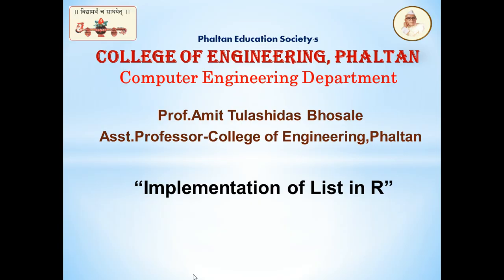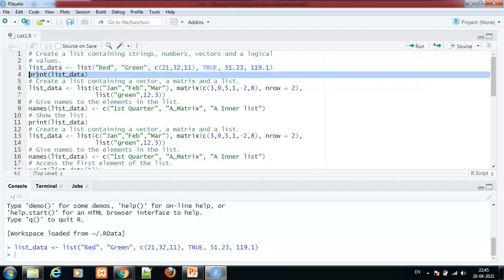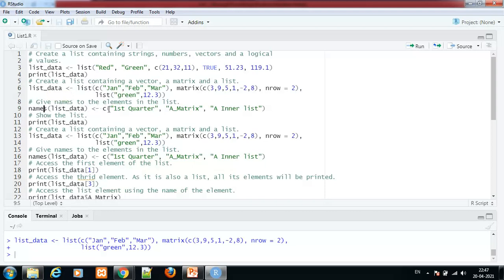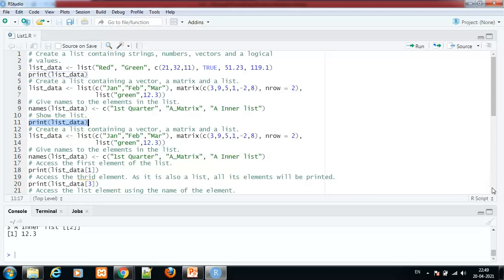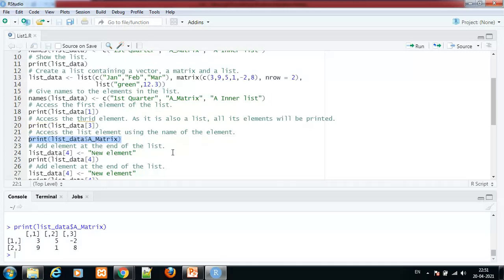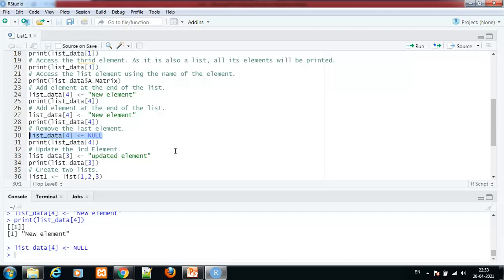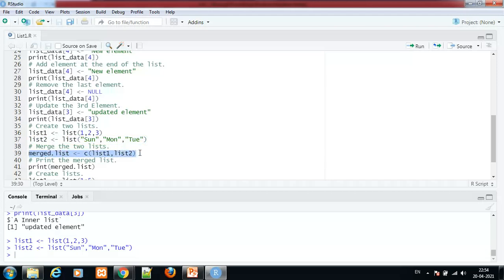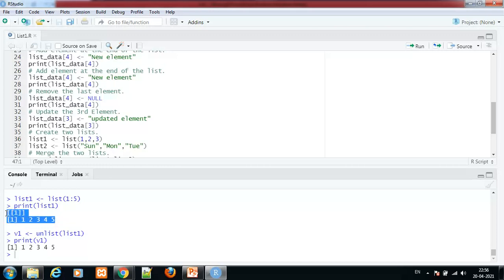Implementation of List in R